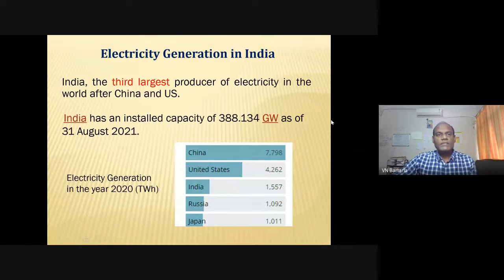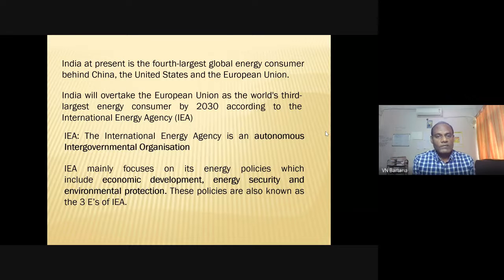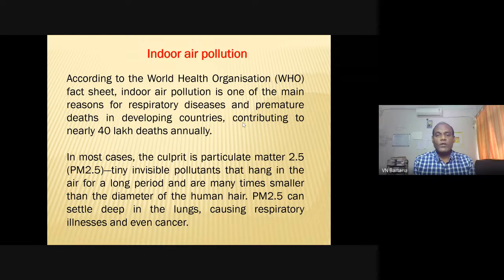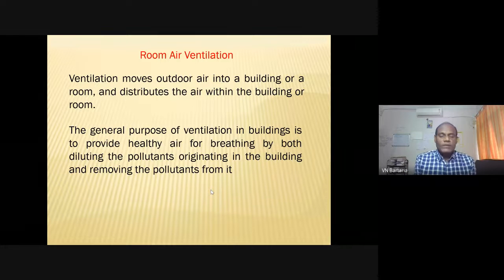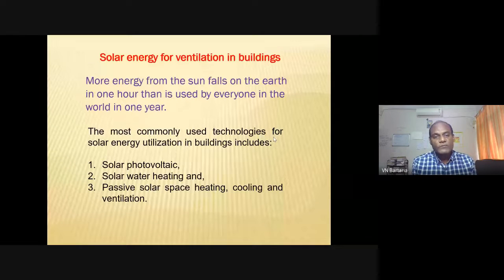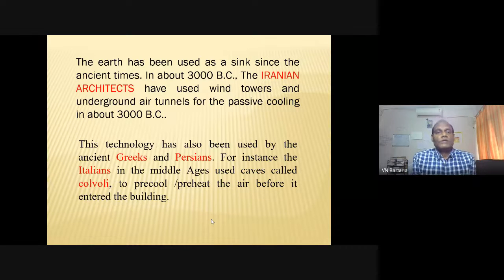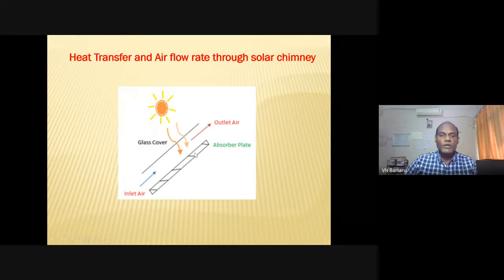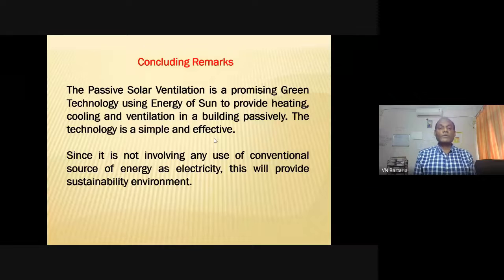Sensitivity Towards Environmental Sustainability in Technical Education STTP 2022 Day-2 Session-2+